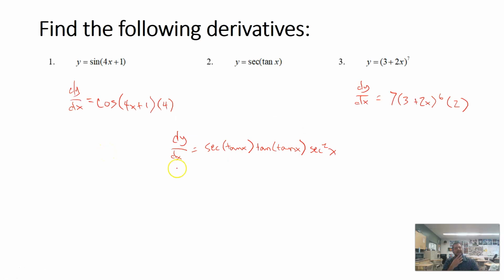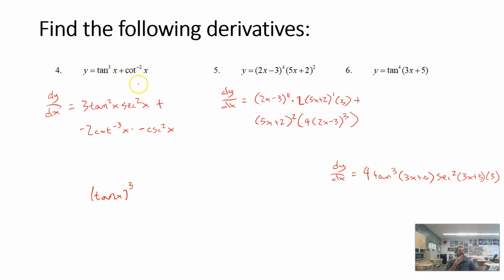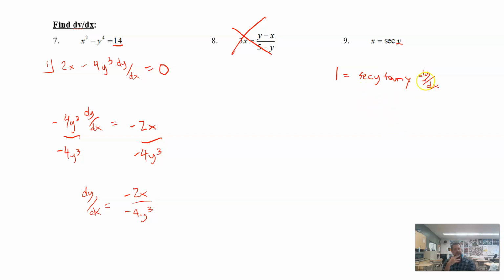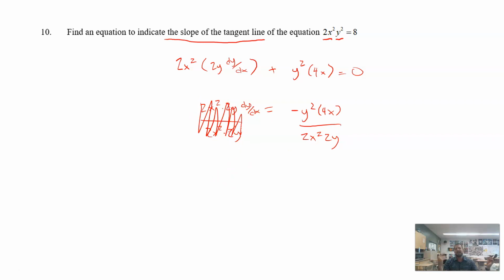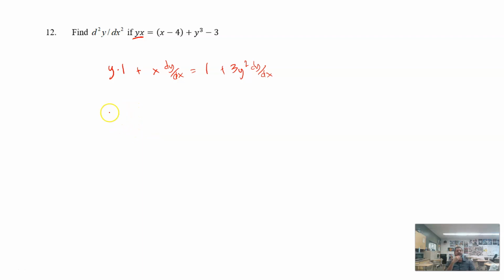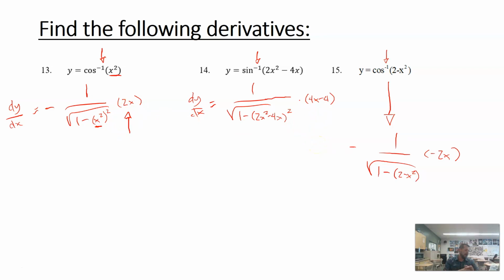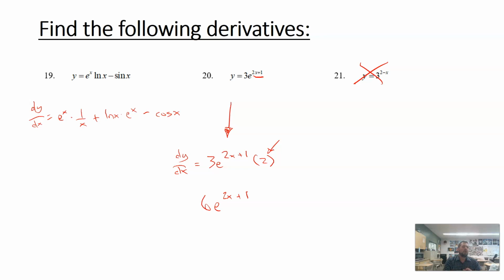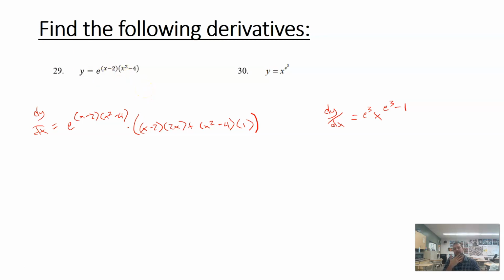Review Test 3, part 1